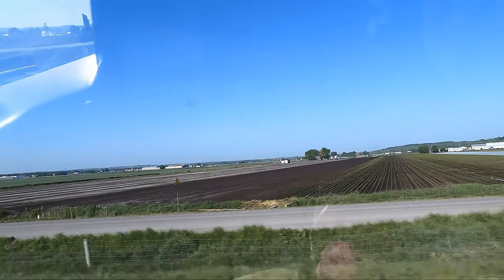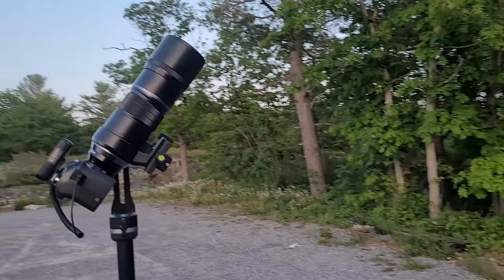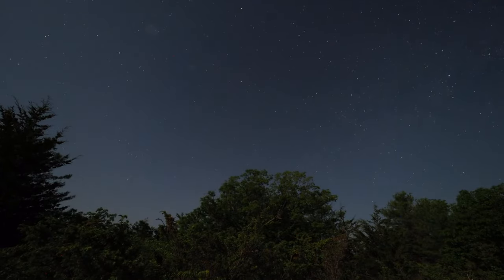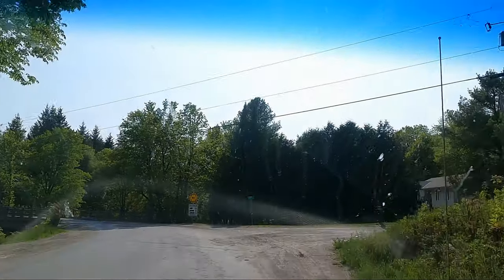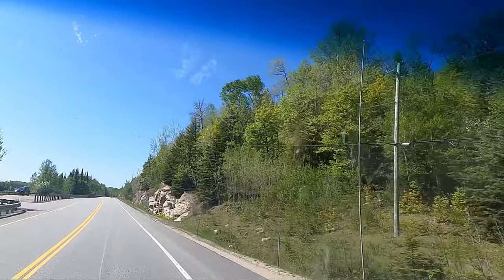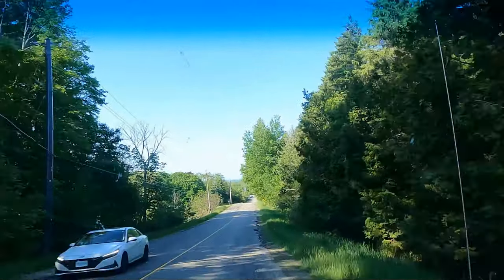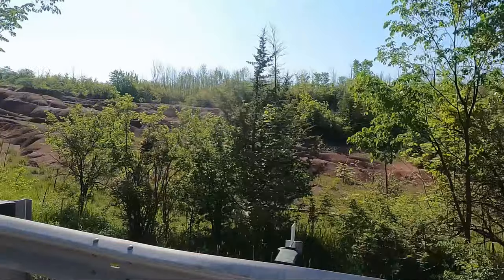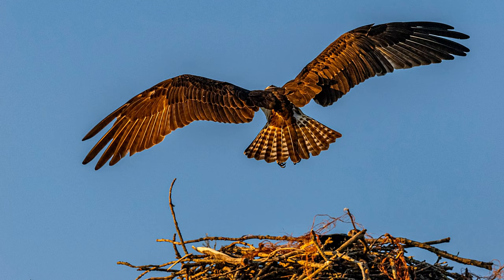Olympus OM-1 Starry Sky Focus at the Dark Sky Viewing Area We leave our local Eagles Nest for Stars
We loaded up the van for a drive to the Lennox Addington Dark Sky Viewing Area.  It's a bit of a long drive taking country roads through Orangeville and The Holland Marsh.  I brought my Olympus OMD EM-1 MK2 with the 7 to 14 mm F2.8 and the OM-1 with the M.300mm F 4.0.  I planned on using the Sky Tracker Pro to see what I could capture.  I wasn't disappointed. The Red Dot Sight helped me zero in on the Pinwheel Galaxy when a friend pointed it out with a laser through his tracking scope. Burleigh Falls was beautiful on the way home.